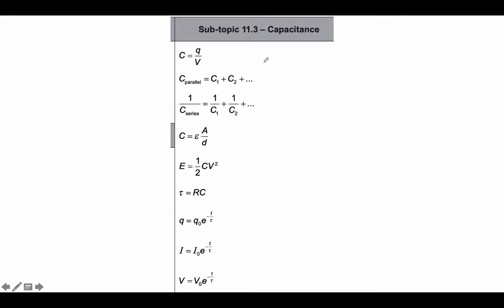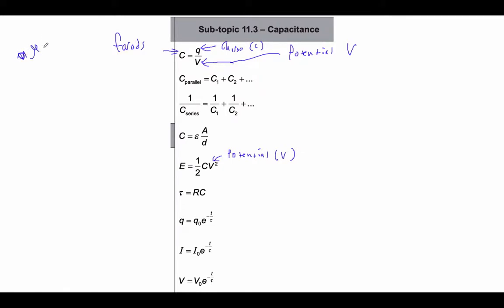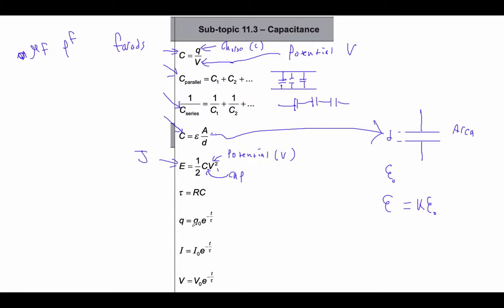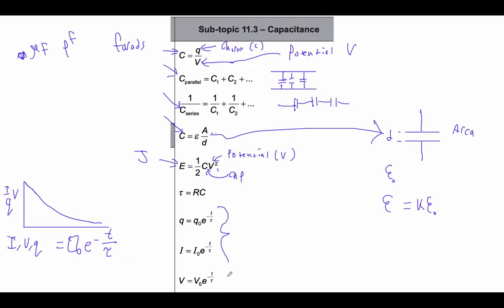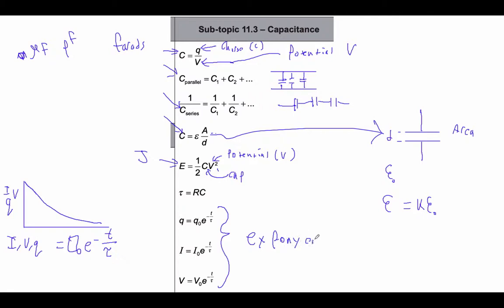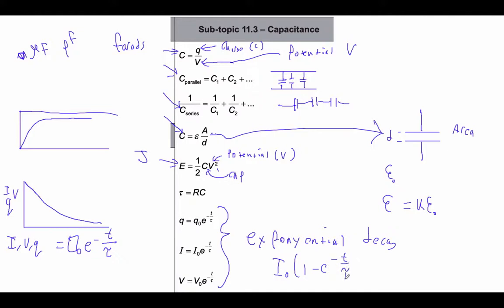HTPIBR DP 11 3